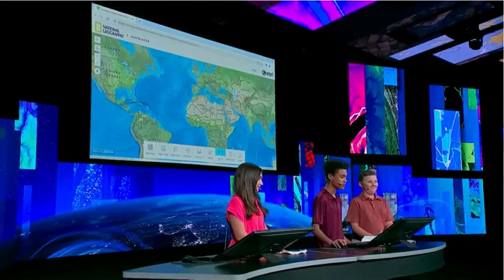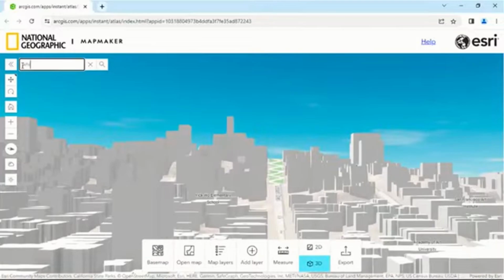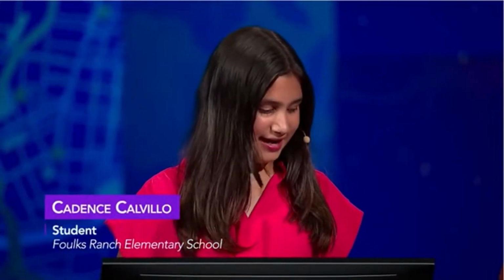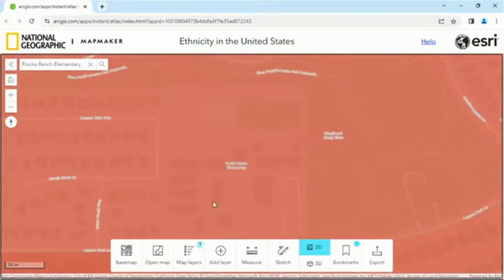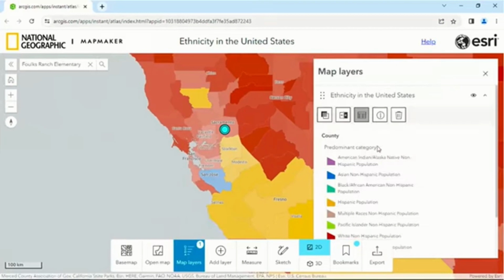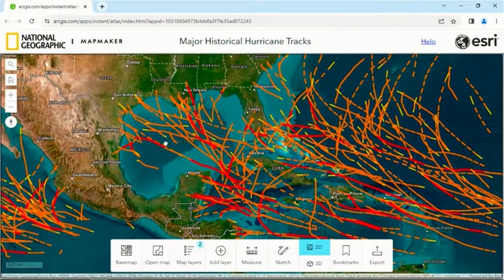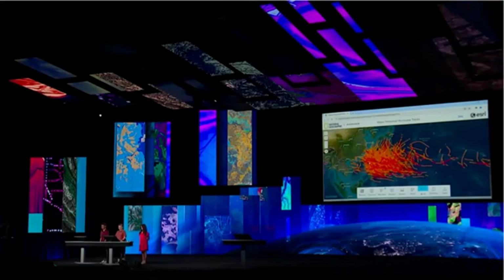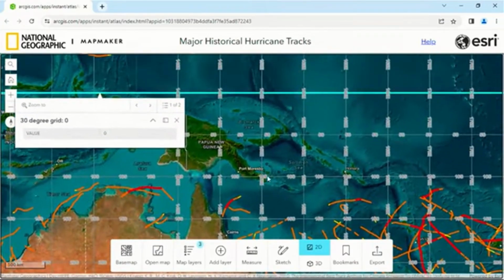ESRI Plenary '23 Atlas Extract